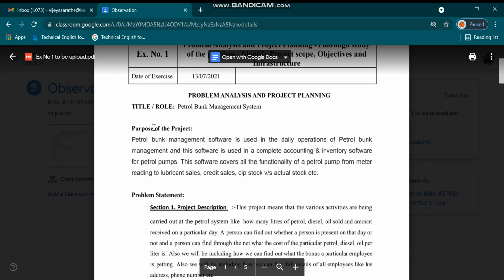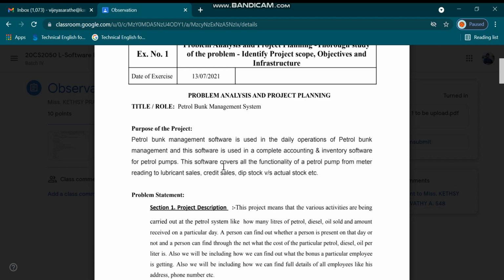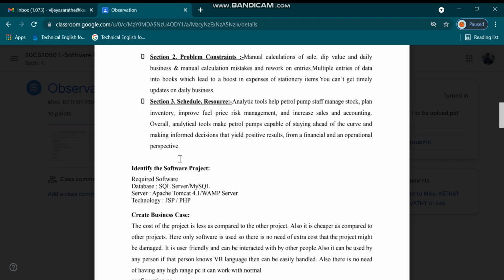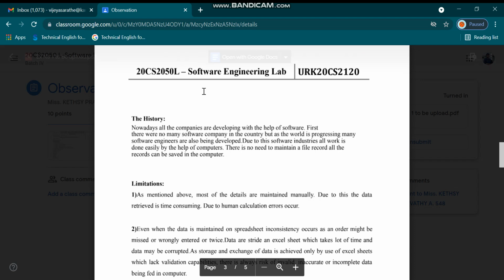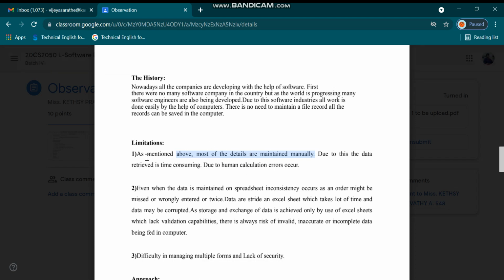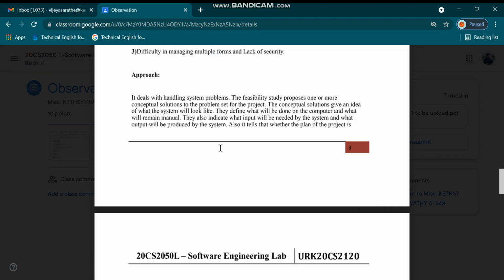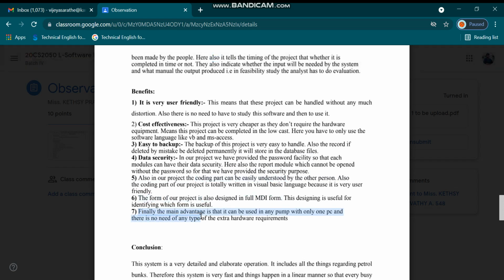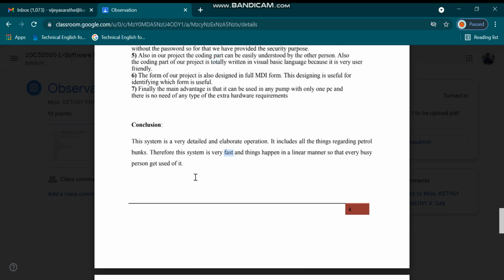Petrol Bunk Management System